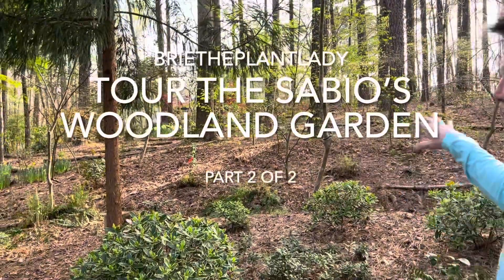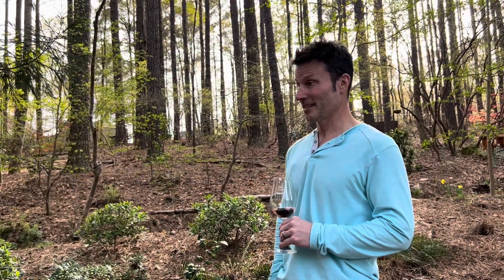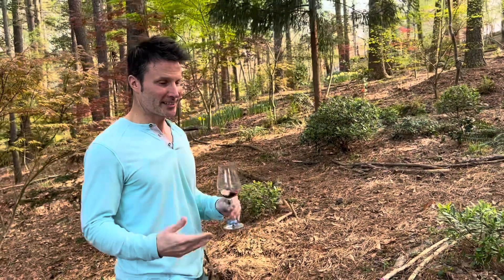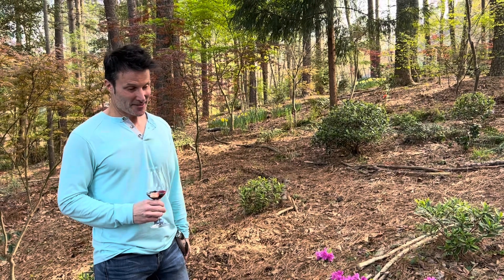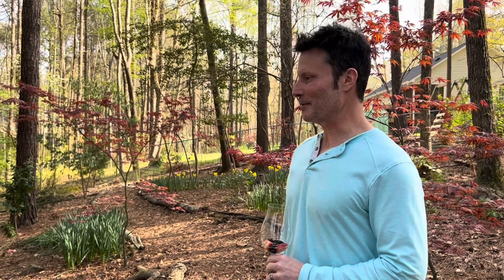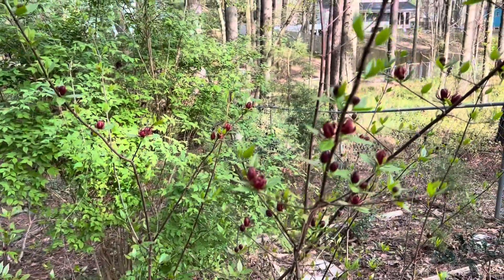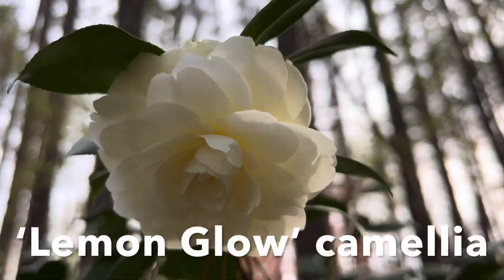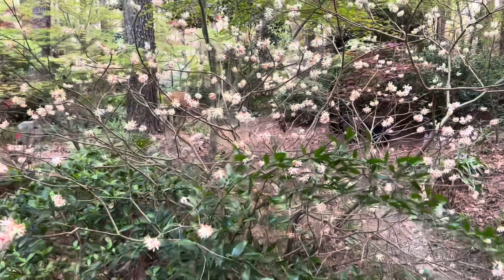Spring Woodland Garden Tour part 2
Part two of the Sabio woodland garden tour features daffodils, Daphne, camellias, and the biggest ‘Akebono’ Edgeworthia in central NC!